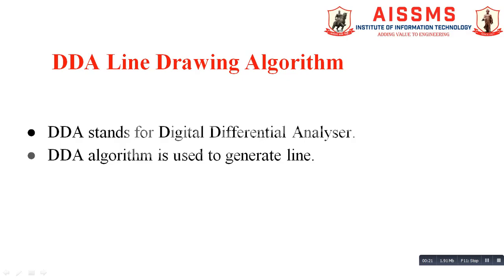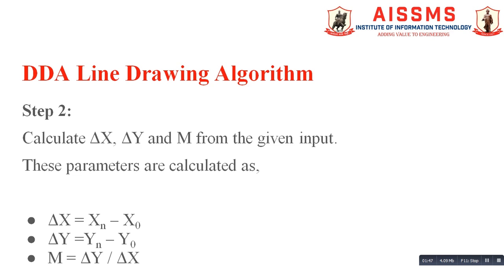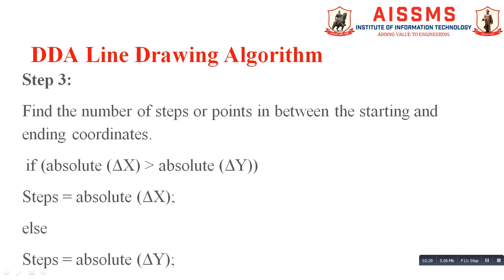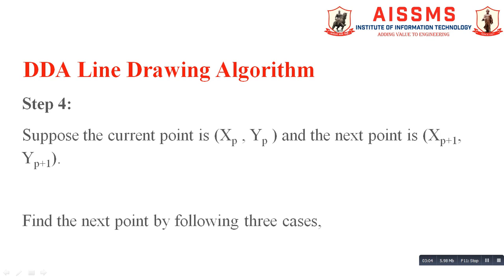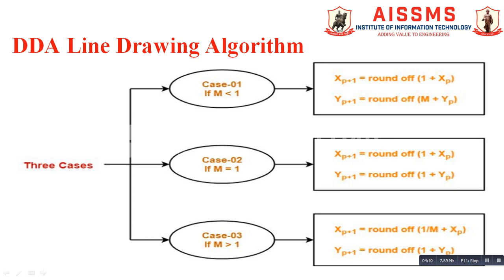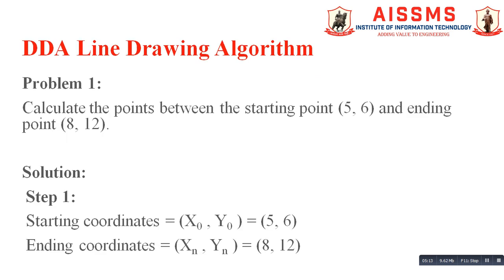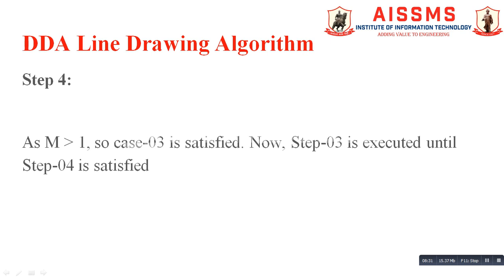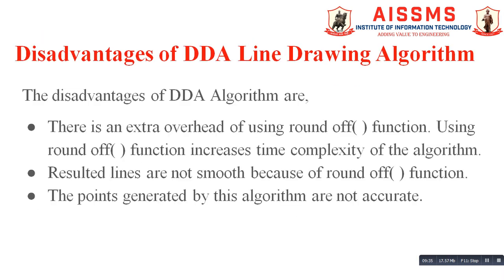DDA line drawing algorithm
Created by: Prof. Priyanka Shahane
Description: In this video I have explained DDA line drawing algorithm in the Computer Graphics subject of second year Artificial Intelligence & Data Science Engineering.